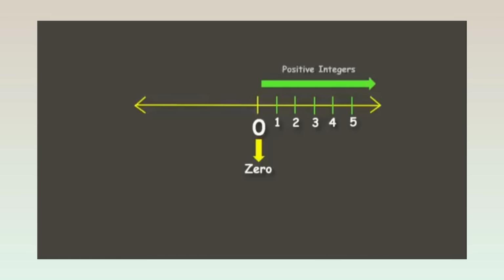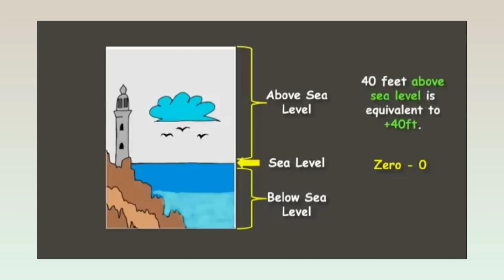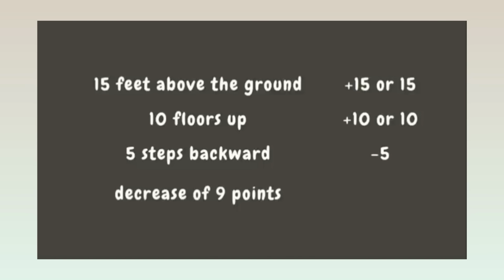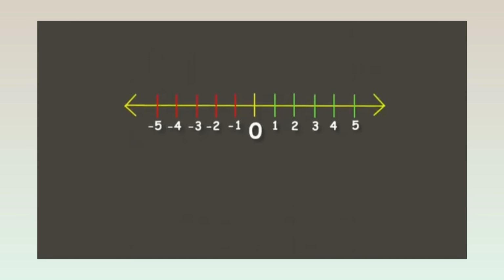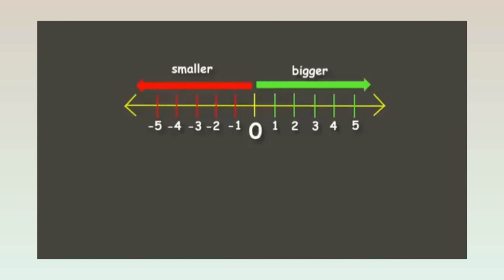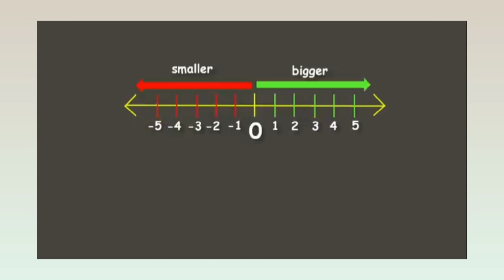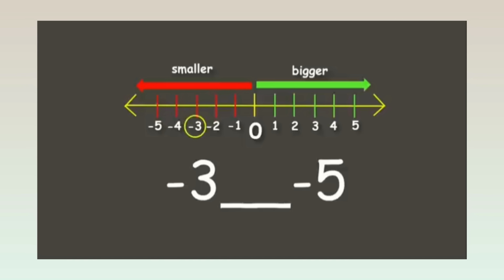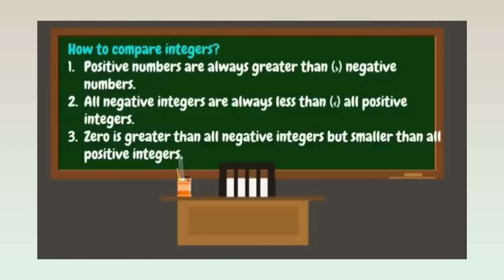The other side of zero | Understanding Integers | Class 6 Mathematics | ganit prakash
Description:
In this video, we explore integers in a simple and fun way for Class 6 students. Learn about:

What integers are (positive and negative numbers)

How to represent integers on a number line

Rules for addition and subtraction of integers

Real-life examples of integers

This video will help you build a strong foundation in integers and understand their importance in daily life. Perfect for exam preparation and concept clarity!

✨ Watch till the end for examples and practice questions.